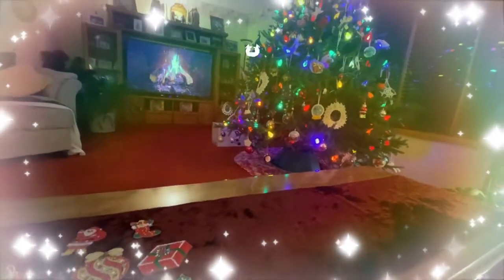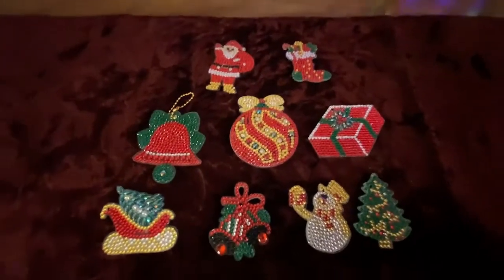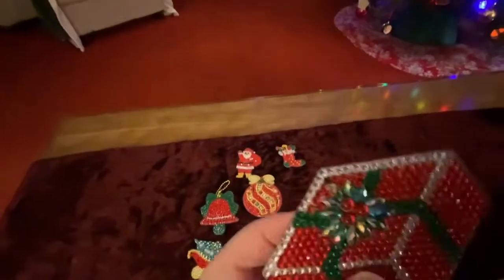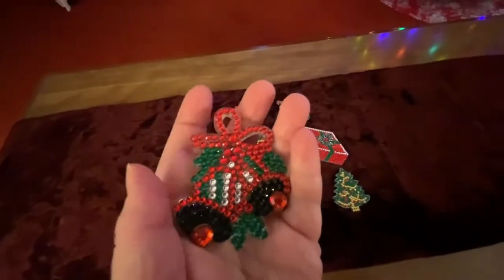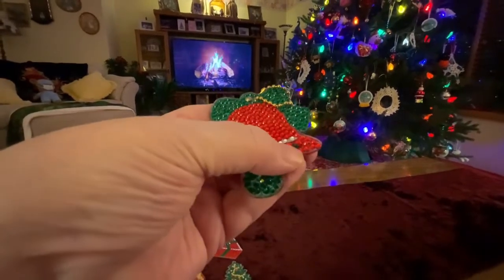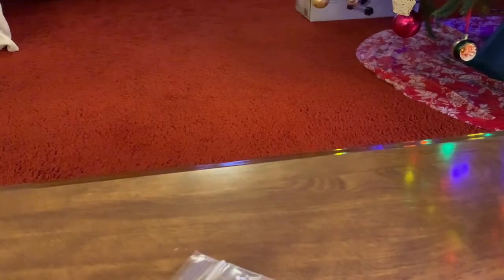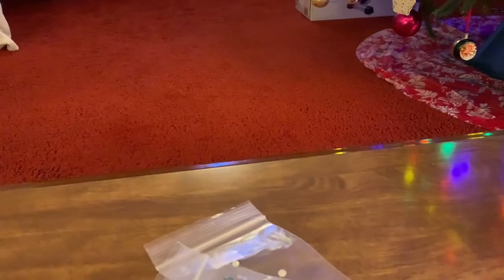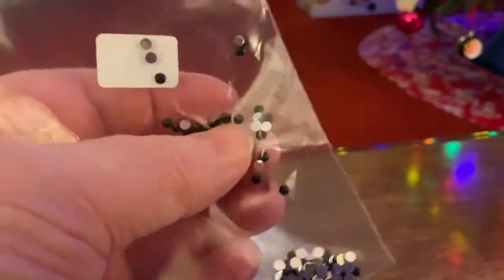Completion/9 Piece Christmas Ornament/Diamond Painting Crafts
I finished my first set of Diamond Painting Christmas Ornnaments, which were really Keychains.  They are so beautiful and sparkly!  My Mom will love them.
I bought them on Amazon.ca at the Yolyoo store: